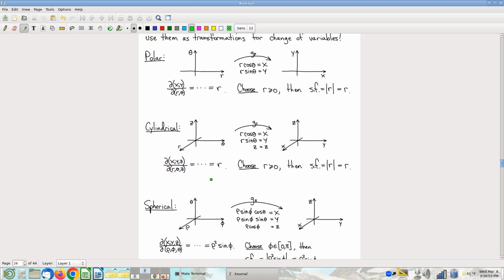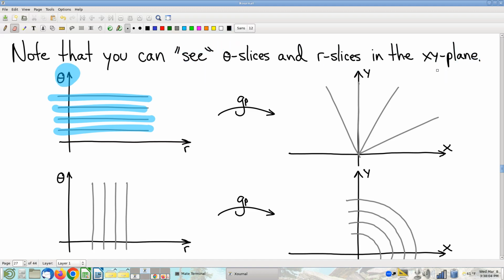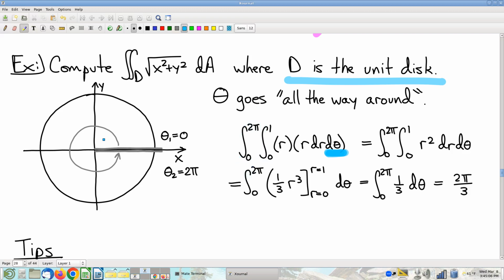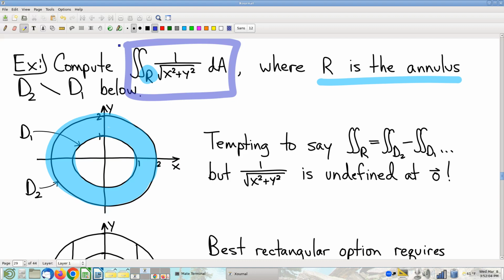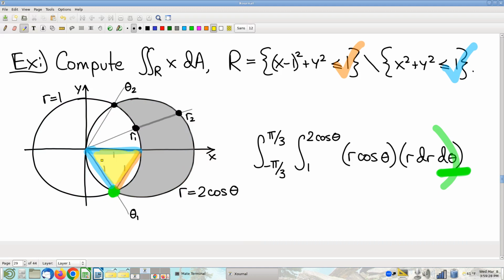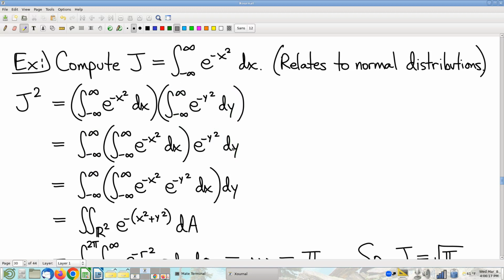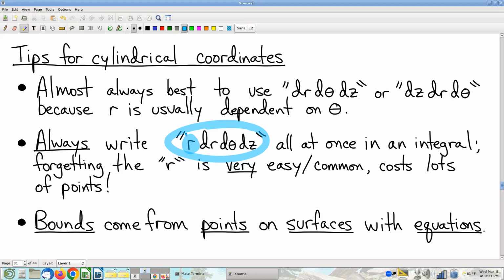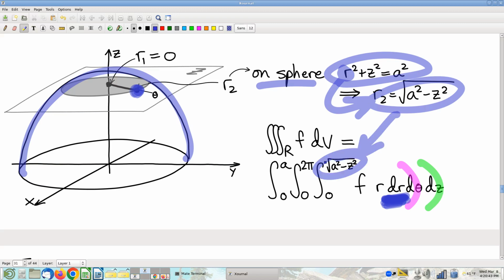Math 219-03, 2023-03-08